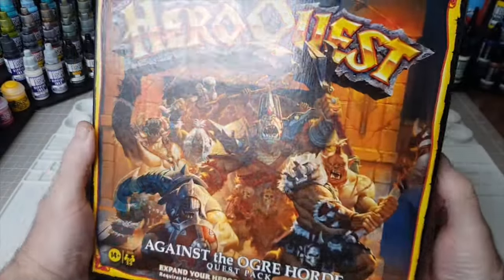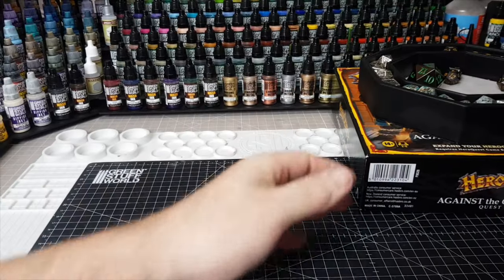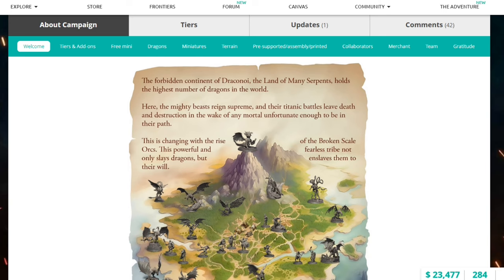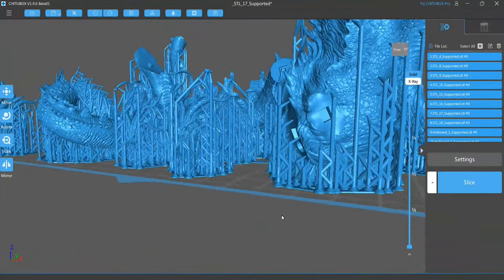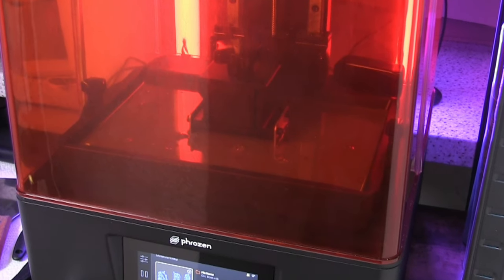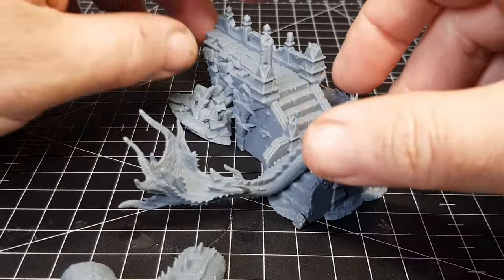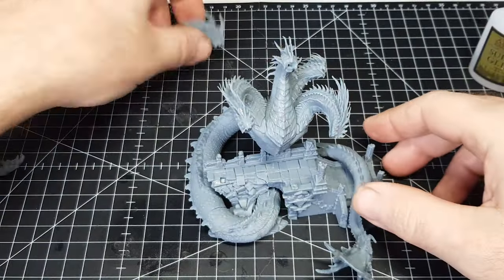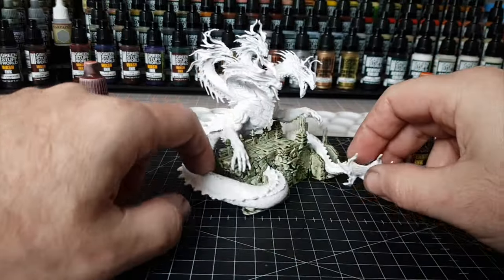HOW to NOT Slapchop Paint Miniatures...